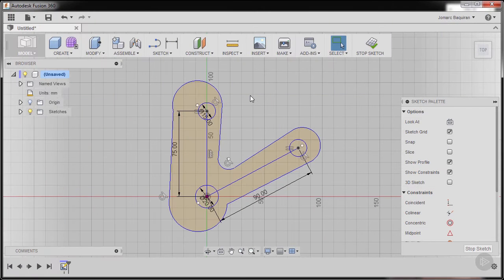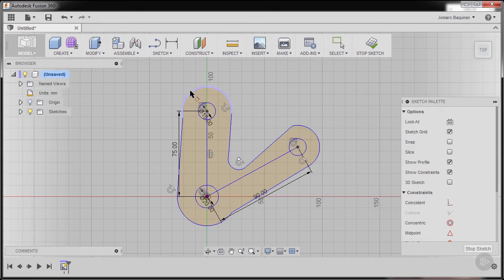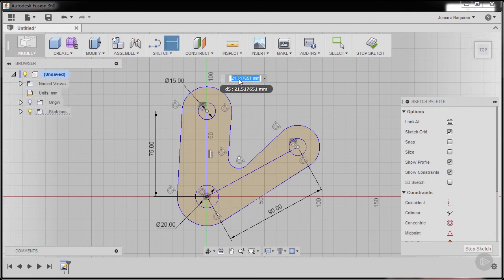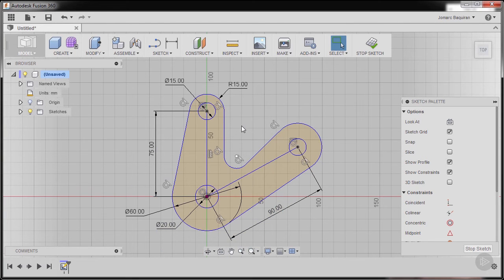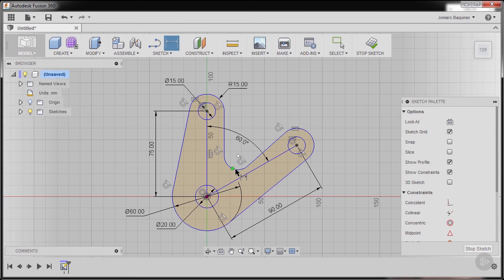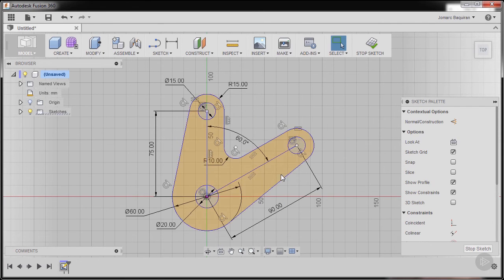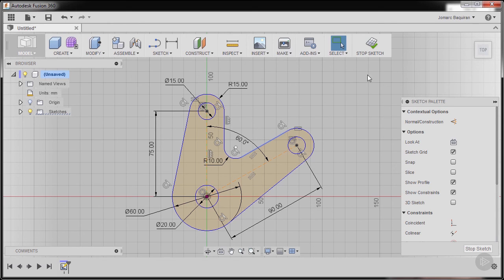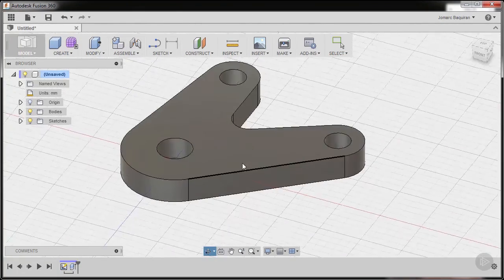Applying Constraints and Dimensions in Fusion 360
In this excerpt from Pluralsight's "Parametric Modeling and Sketch Constraints in Fusion 360" course, we will learn how constraints can be used to maintain precise angles and dimensions in your objects.

5,000+ creative and tech training courses unlimited and online.